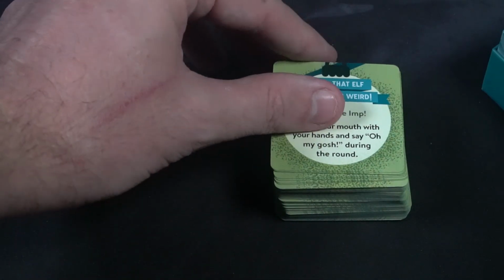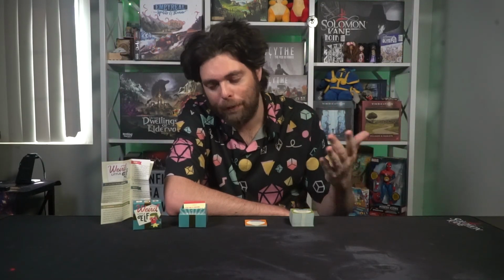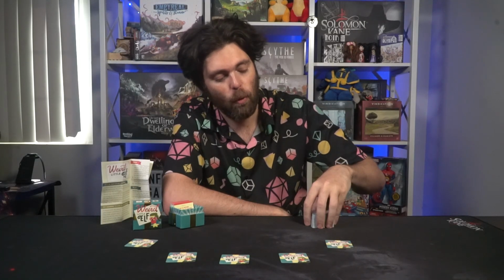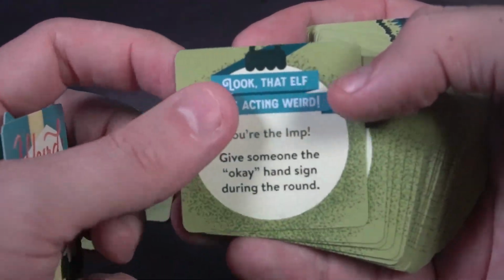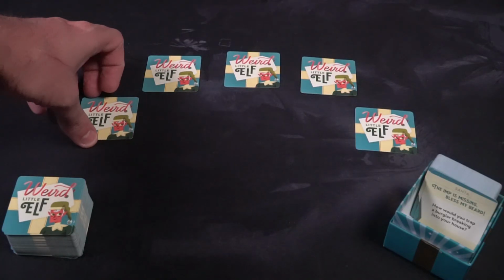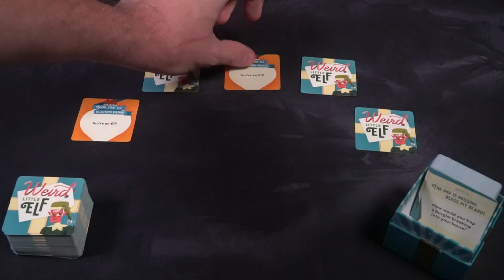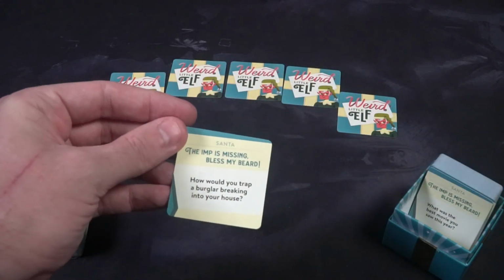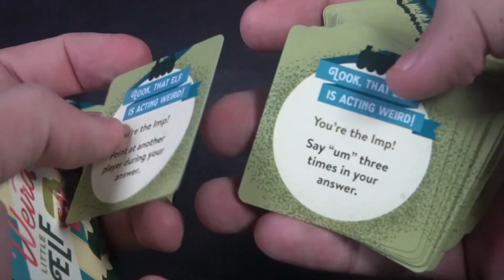Weird Little Elf - Card Game Review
Weird Little Elf Review by Unfiltered Gamer